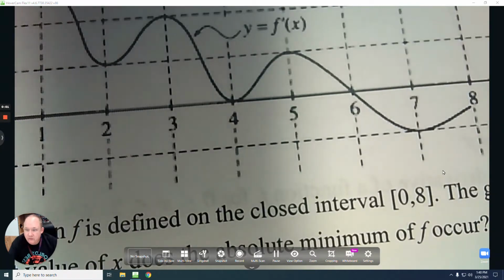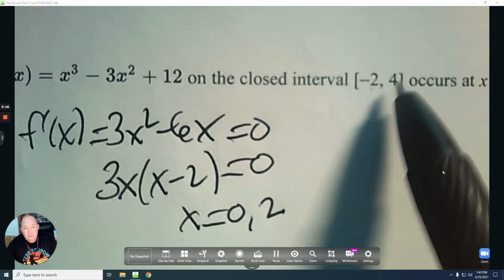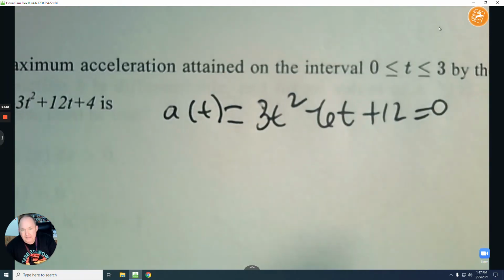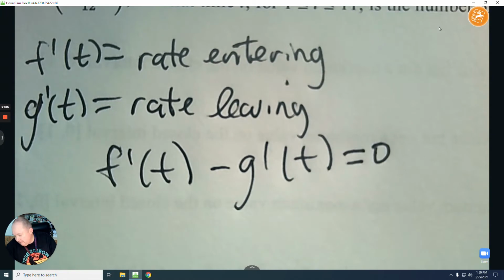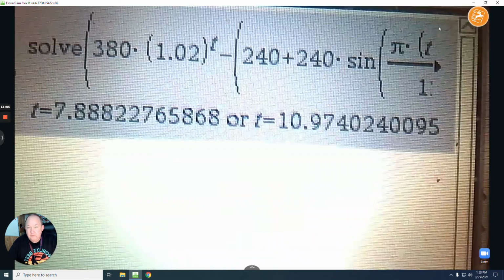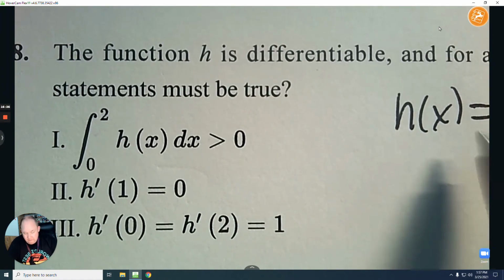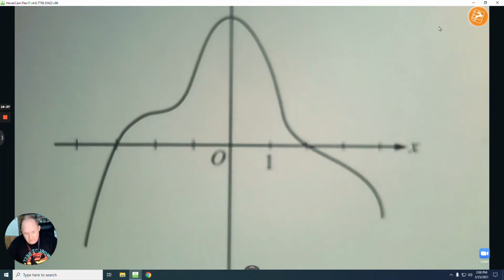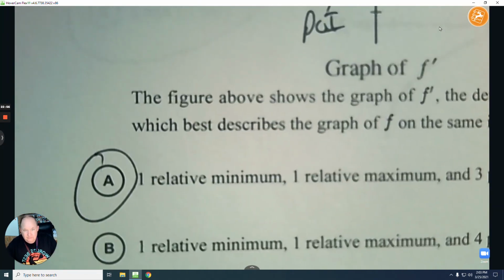Calculus Unit 5 AP prep Part 1